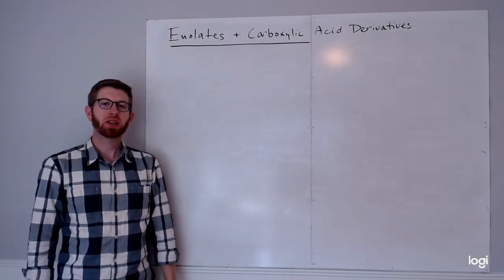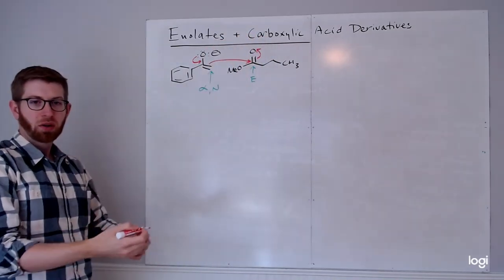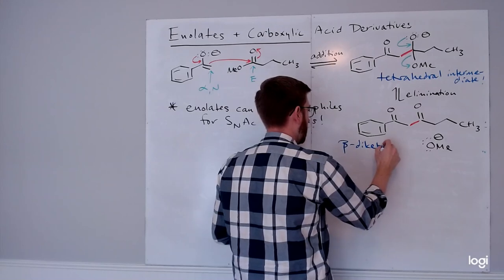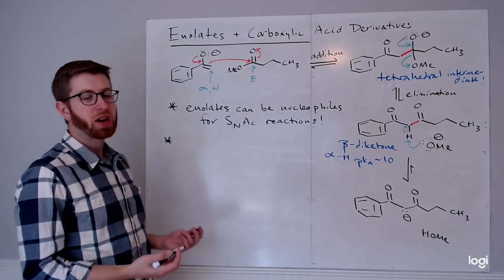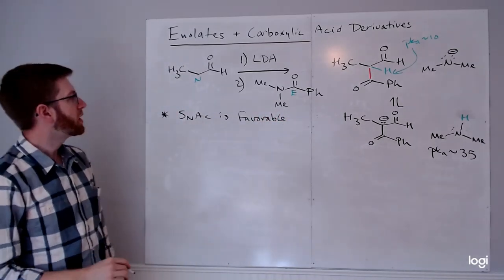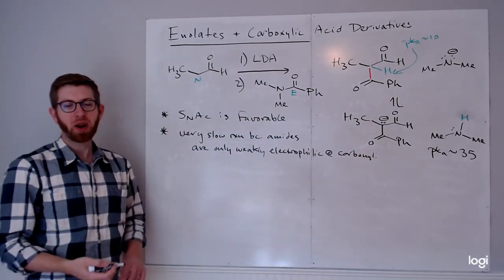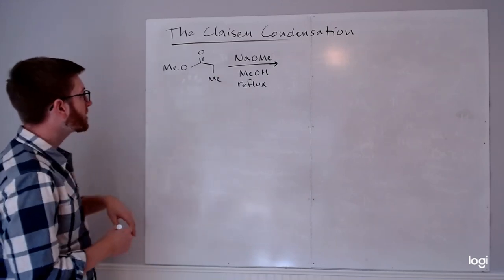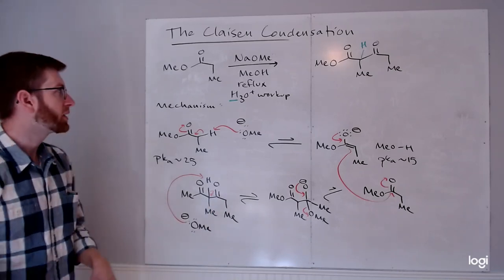9.4 Enolates in SNAc Reactions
Enolates react with carboxylic acid derivatives to form beta-ketocarbonyls; mechanism and favorability, acid-base chemistry of leaving group and product; need for an acidic workup; Claisen condensation; intramolecular Claisen